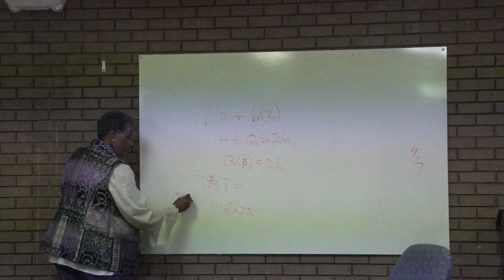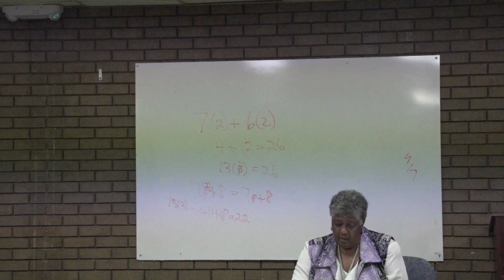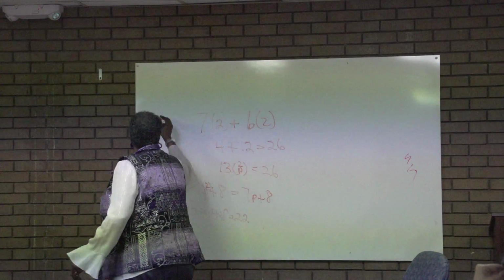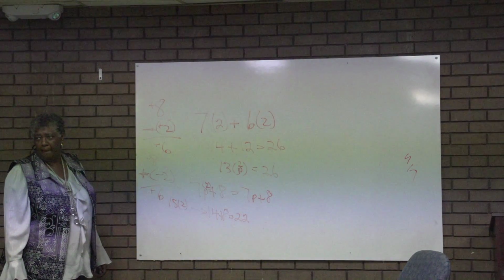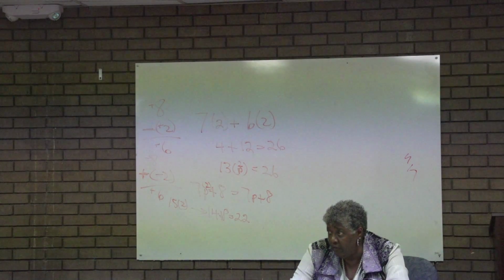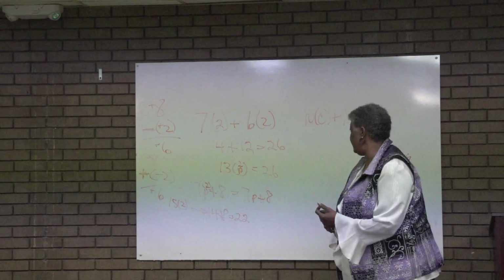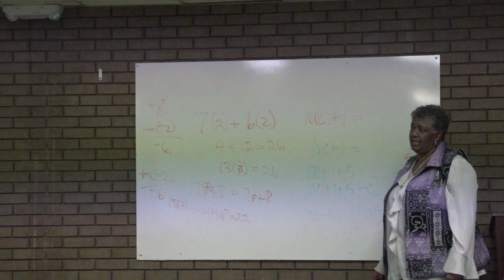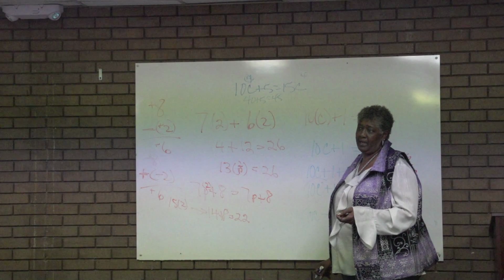Algebraic Expressions & Order of Operations1